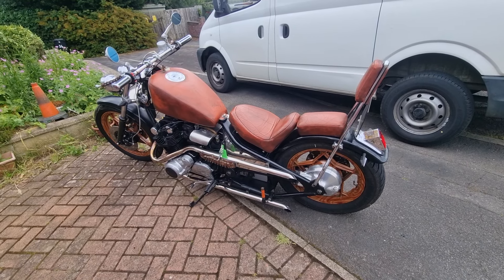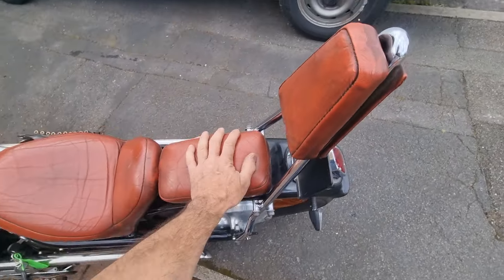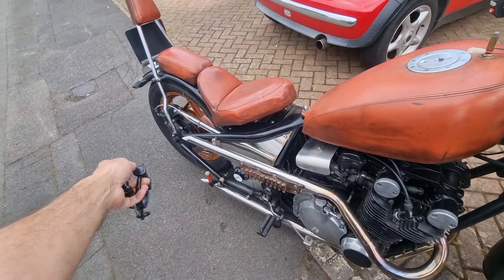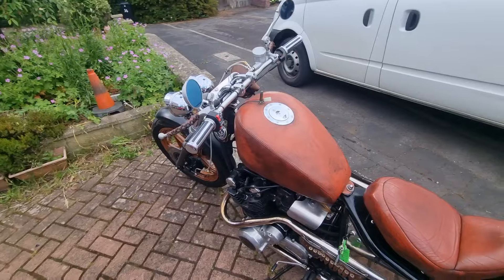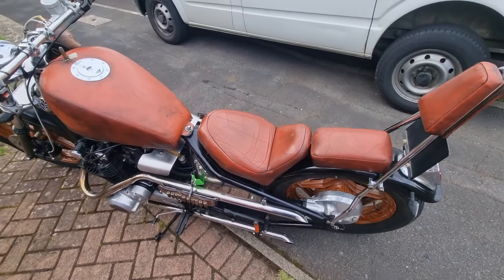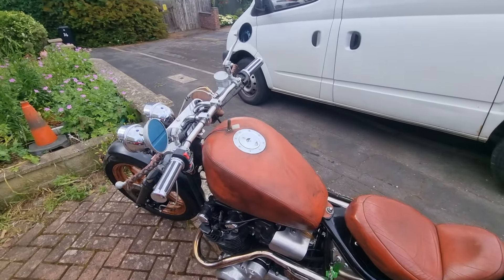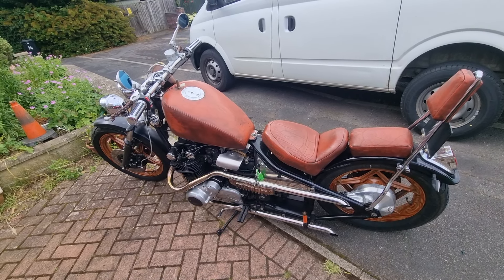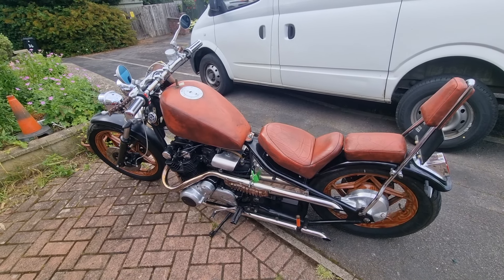New In, Suzuki GS1000 Chopper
New in, Suzuki GS1000 Leather clad Chopper, on the road ready to ride.